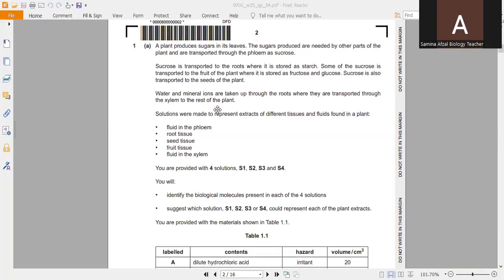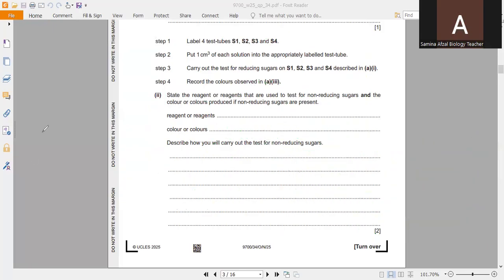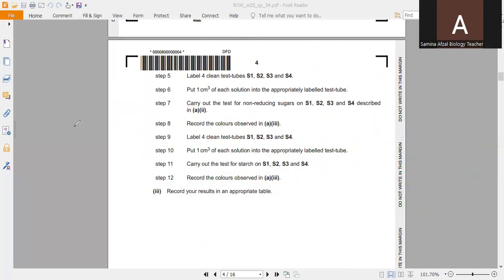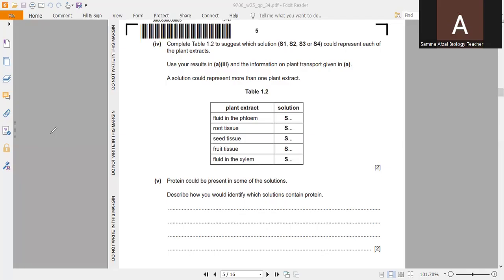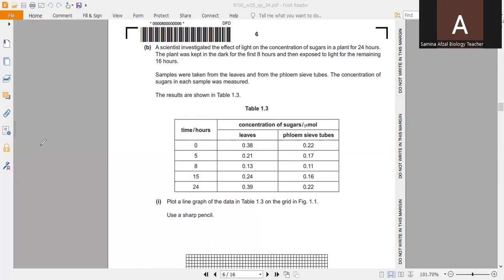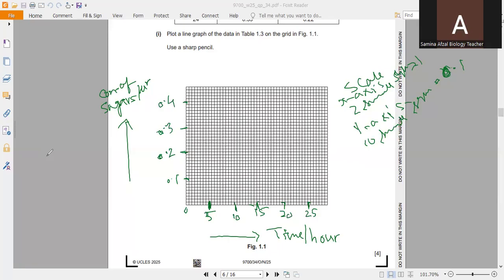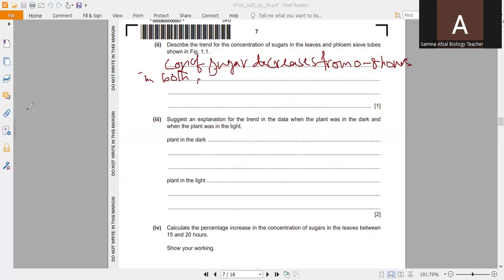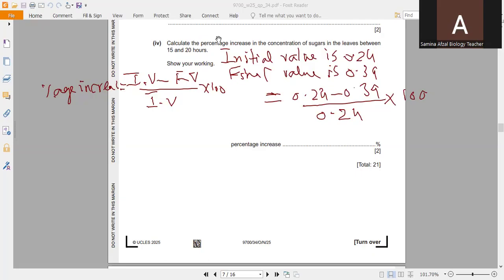As Level Biology 9700 Paper 34 Oct Nov 2025 Q. 1 (Part 1)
9700/34 Oct/Nov/2025
Q.1
Part 1